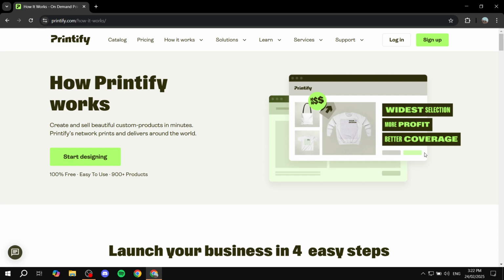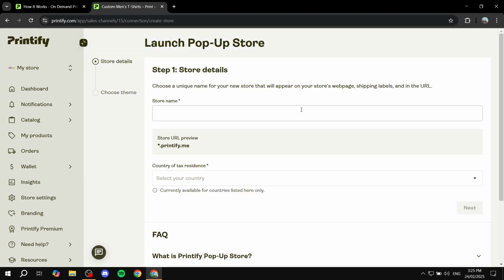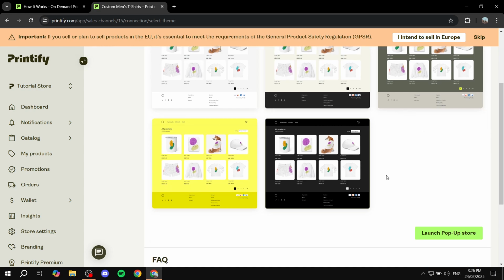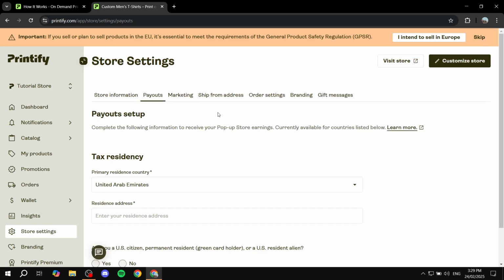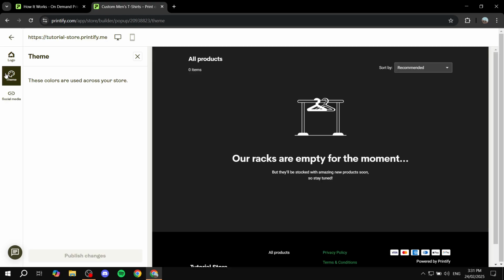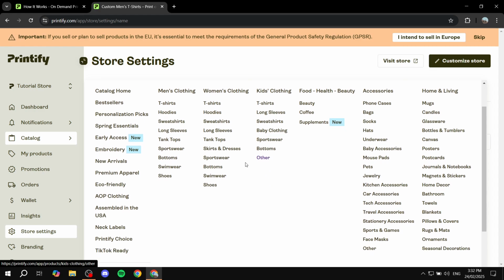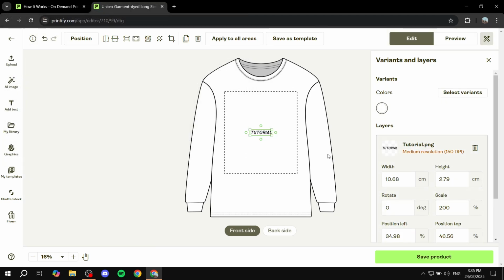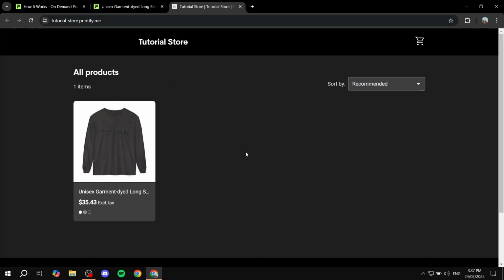How to Setup Printify Pop Up Store | Full Tutorial 2025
If you are looking for a video about How to Setup Printify Pop Up Store , here it is!